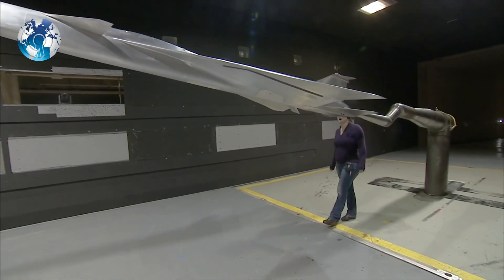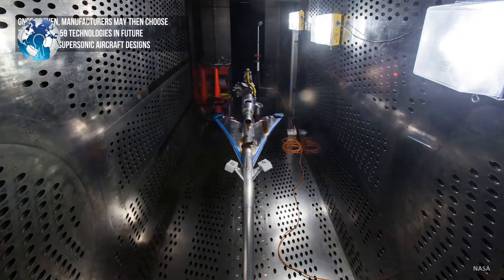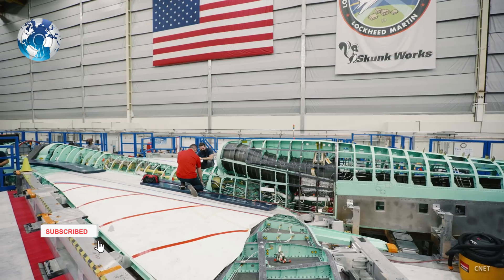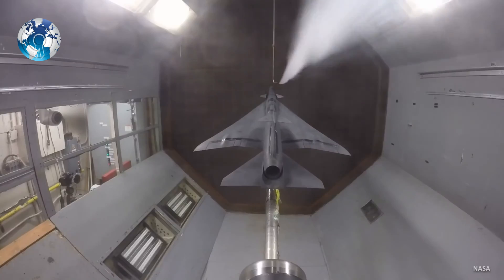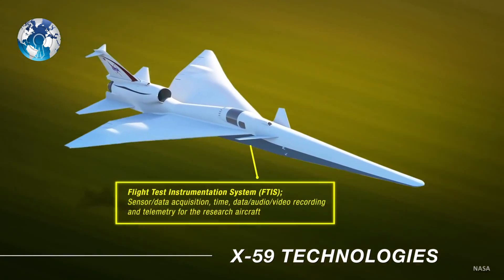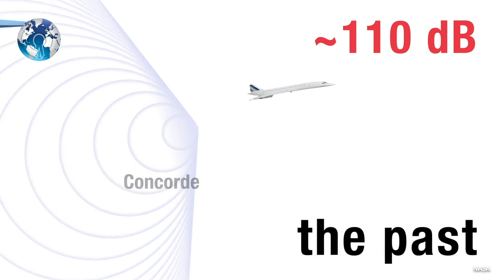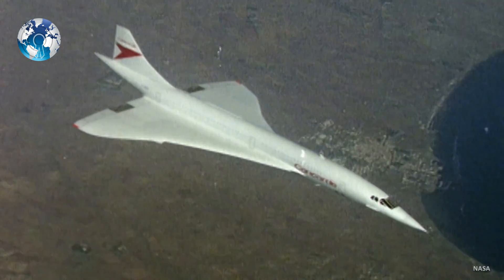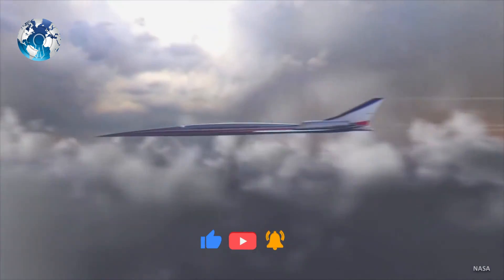NASA's Terrifying Supersonic Plane with a Silencer is Ready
NASA's Terrifying Supersonic Plane with a Silencer is Ready. NASA and Lockheed Martin have begun laboratory tests to lessen the sonic impacts of the upcoming X-59 supersonic jet. According to the agency, this small-scale process will help engineers work on the physical and software solutions so that the noise caused by the sound speed drop is less. NASA Terrifying Discovery NASA's Terrifying Supersonic Plane with a Silencer is Ready NASA supersonic Lockheed martin nasa supersonic. Boom Supersonic nasa supersonic jet sonic boom x-59 lockheed aircraft supersonic jet supersonic flight concorde supersonic plane. X59 quiet supersonic x-59 quiet silent supersonic technology aircraft x-59 q. Supersonic aircraft supersonic speed supersonic travel lockheed martin x-59 nasa x59 nasa quiet supersonic x-plane x-59 quesst supersonic jet NASA launch SpaceX electric plane.

According to NASA, a miniature X-59 with the same shape as the real model was placed in a 2.4m by 1.8m supersonic wind tunnel. With the action of the air against the aircraft, it was possible to verify the shock waves produced by friction.

Cameras and sensors collected the results and determined the energetic force exhaled by the prototype.

NASA's wind tunnel tests researcher said, With the X-59, they want to demonstrate that they can reduce the sonic boom to something much quieter known as sonic thuds.

X-59: crash test
The crash test was filmed by the US space agency with the schlieren technique, which captures the visualization of the shock waves formed by the friction of the wind with the aircraft. Internal sensors, located inside the prototype, measured the intensity of this shock and revealed promising levels when scaled up to full scale.

Schlieren images and pressure measurement are critical for NASA to be able to compare wind tunnel data with computer modelling. These features improve the team's ability to understand and predict actual sonic beats during future X-59 flights.

If NASA manages to transform the booms into small sonic beats, we may have a change in the regulations for supersonic flights over the continent, which are now banned worldwide.

It is worth remembering that other companies continue to work on the development of supersonic aircraft, such as Boom Supersonics, which has already negotiated some units with United Airlines.

So what do you think? Can NASA fulfil silent supersonic flight?

WC Daily

Track: Bad To The Bone